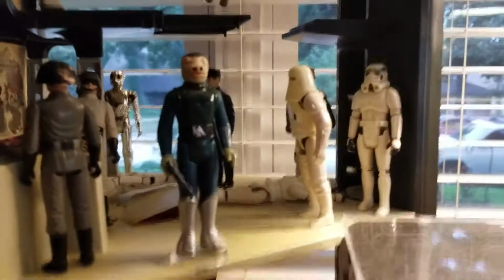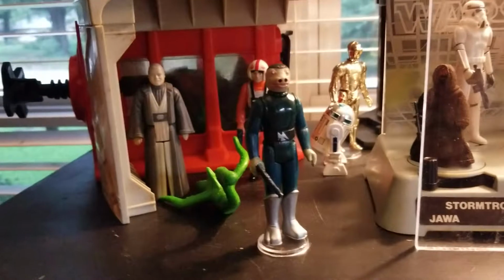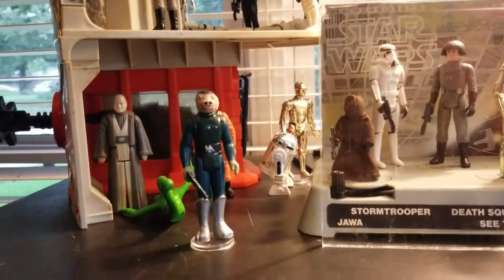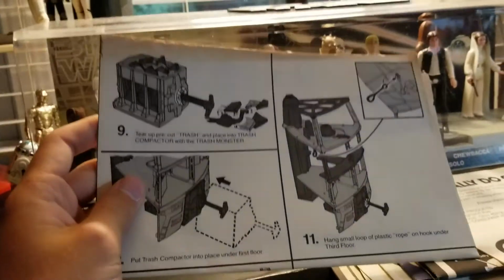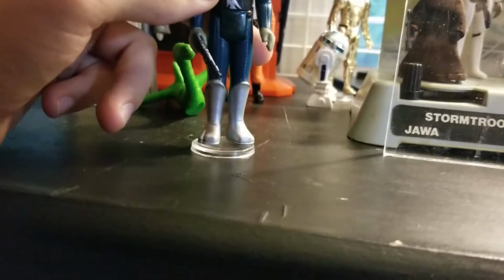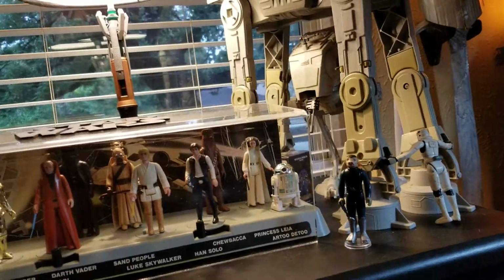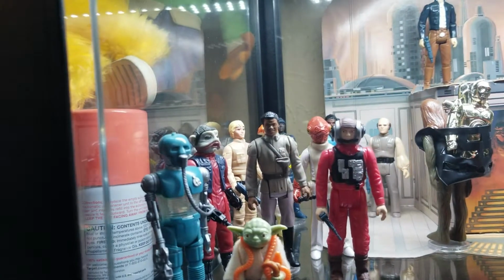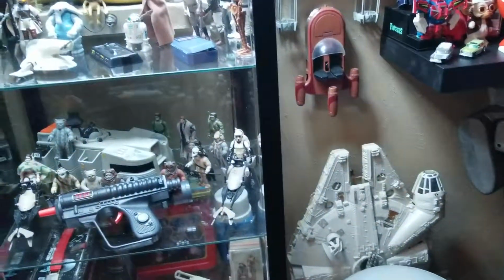How I got my vintage star wars blue snaggletooth!!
This is the story of how I got my vintage star wars blue snaggletooth